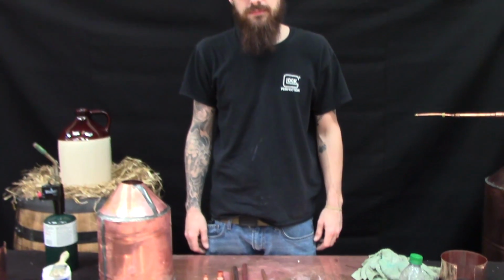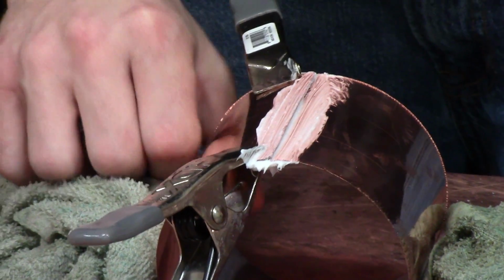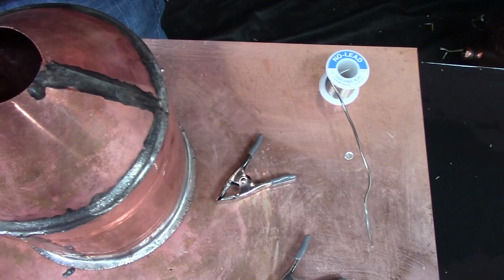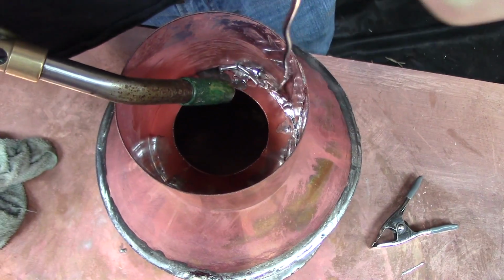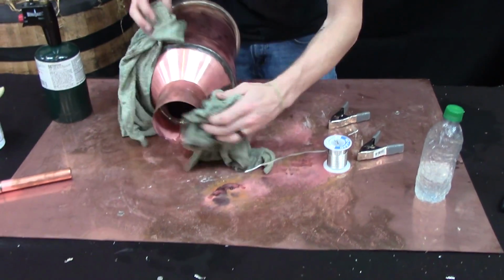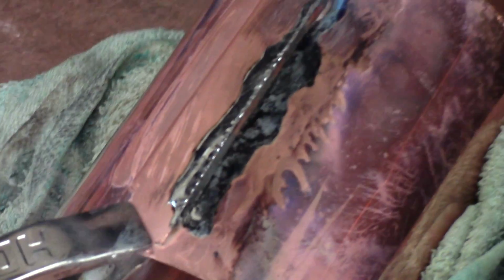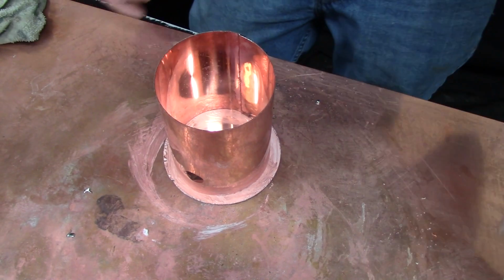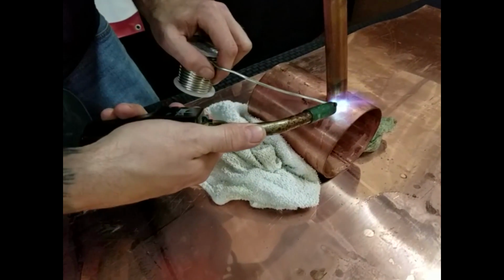Nozzle Cap Cone Voice over 30p - Moonshine Still Parts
Moonshine and whiskey still parts for sale.